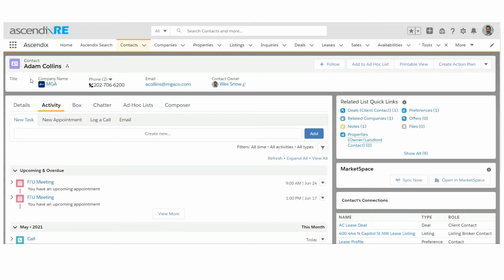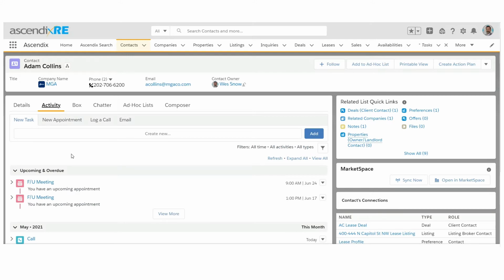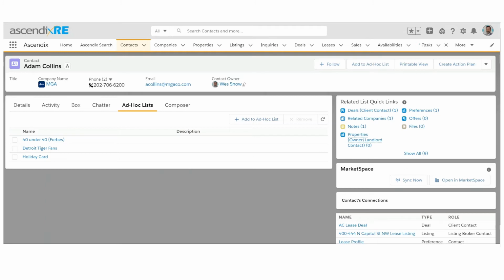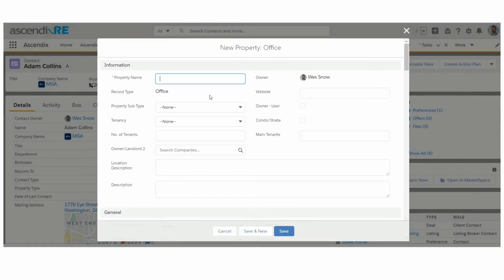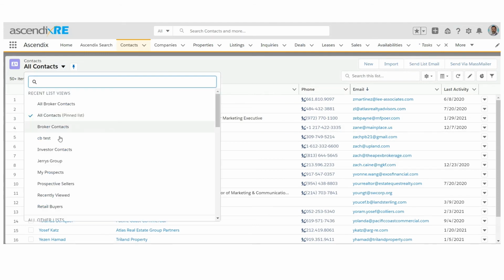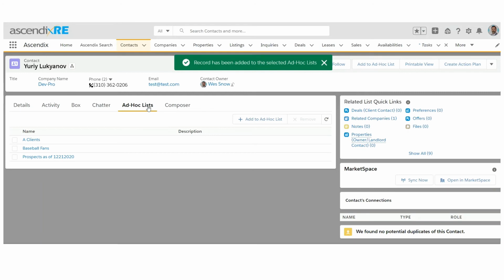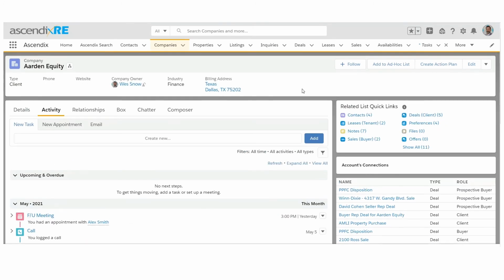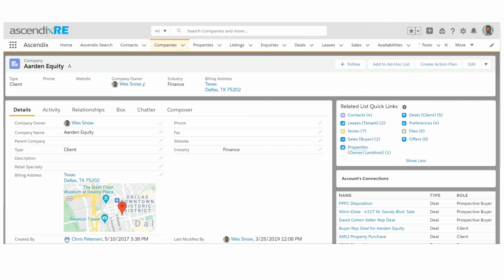CRM 101 Where Do I Get Started (Hint, it Starts with Contacts) | AscendixRE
One of the most common questions when starting a new CRM is where do I start? In this video, we provide you with the basics to help you start using AscendixRE faster.